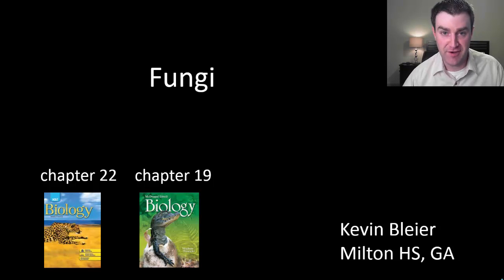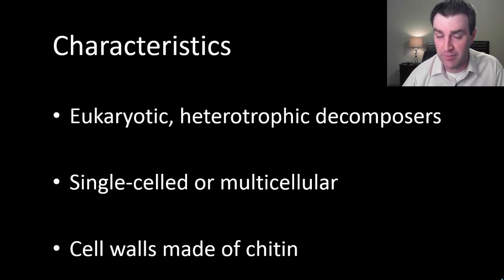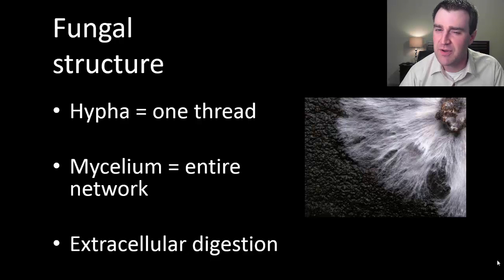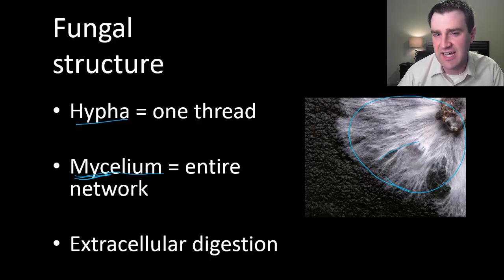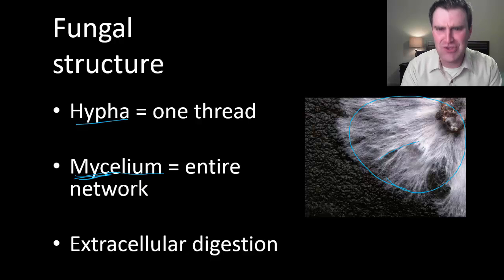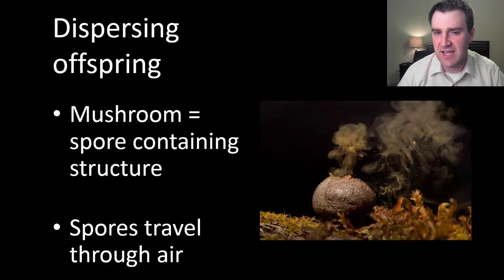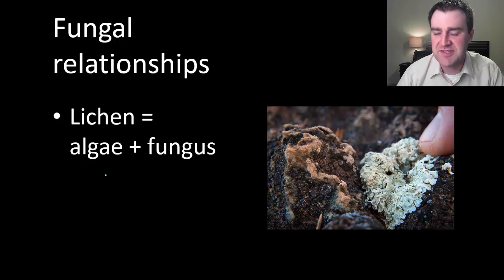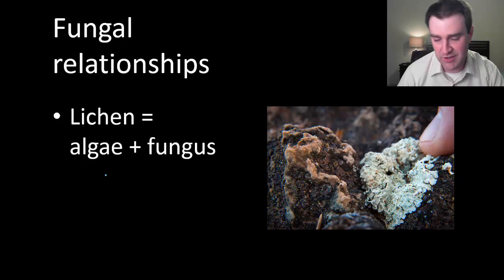Introduction to fungi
Basic characteristics of fungi, including how they digest their food and move offspring to the next food source.  Also briefly discuss important mutualisms involving fungi (lichens and mycorrhizae)